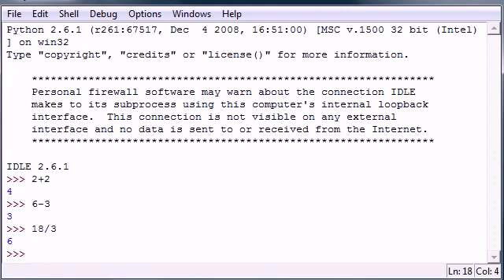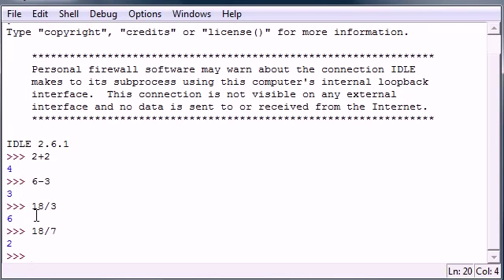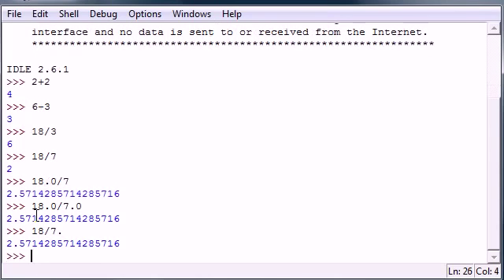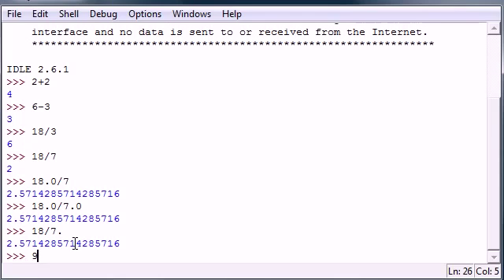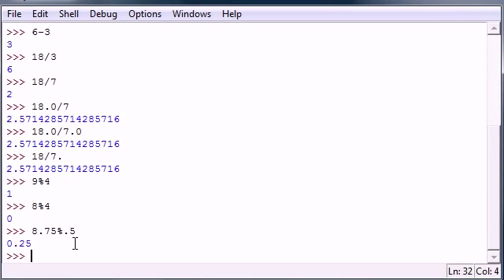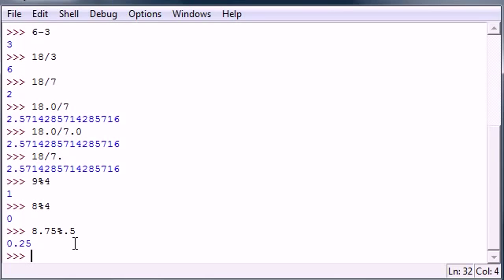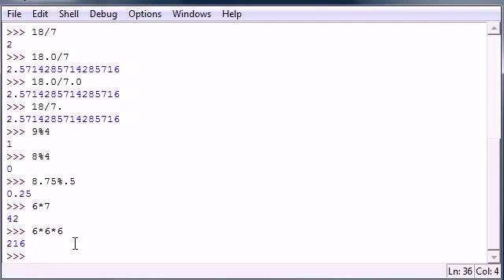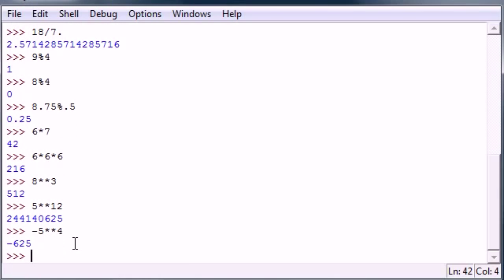Python Programming 2